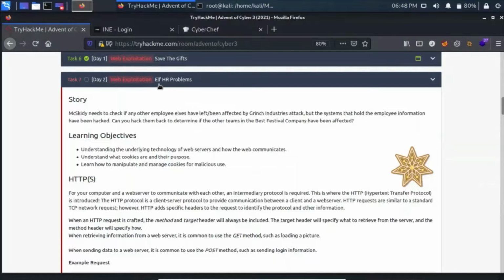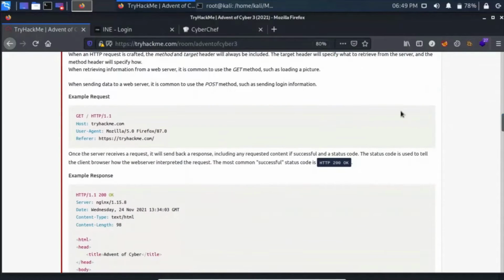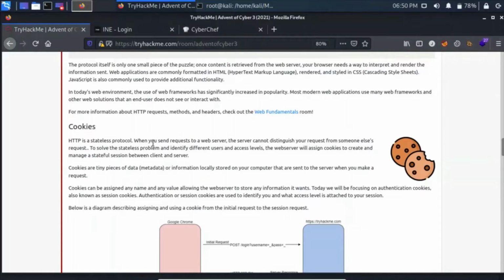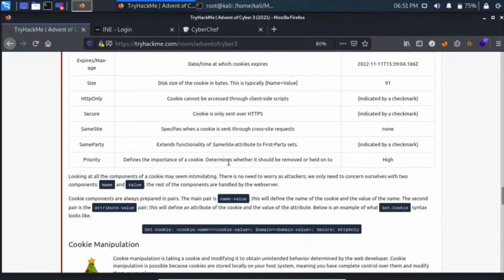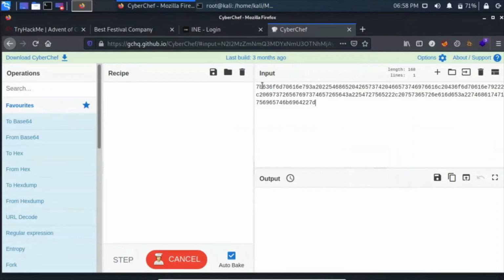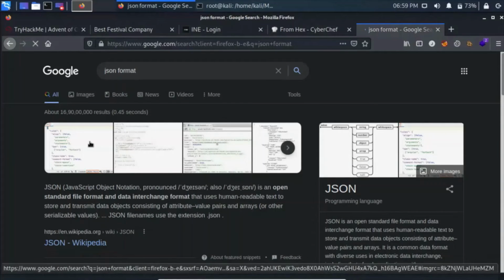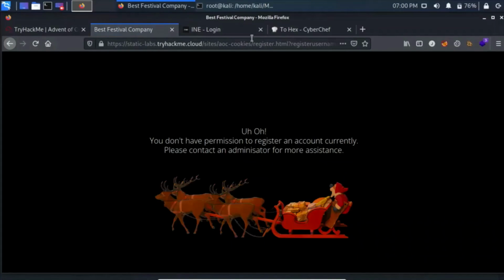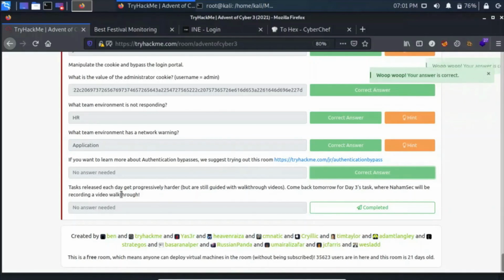Advent of Cyber 3 (2021) Day 2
Hi guys, In this video I am doing the Day2 task of AOC3(2021) which was based on Cookies , their purpose and how to manipulate them and the credit goes to ben and  Yas3r and  heavenraiza and  cmnatic and  Cryillic and  timtaylor and  adamtlangley and  strategos and  basaranalper and  RussianPanda and  umairalizafar and  jcfarris and  wesladd and Tryhackmefor making this room.